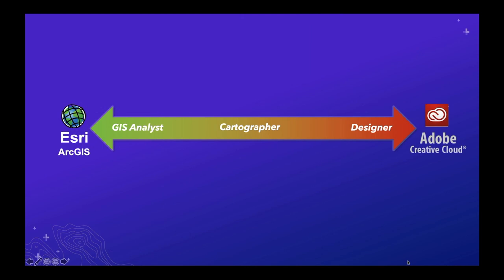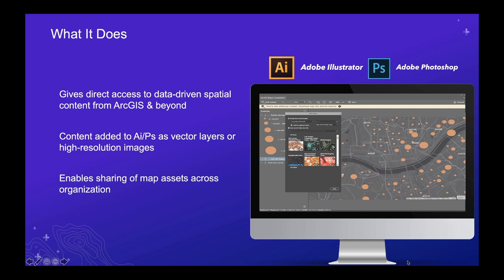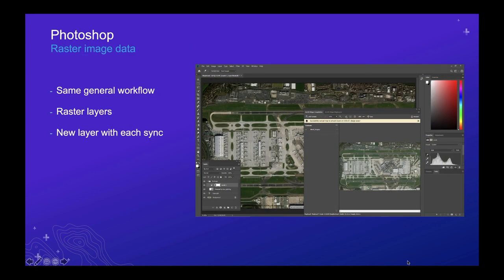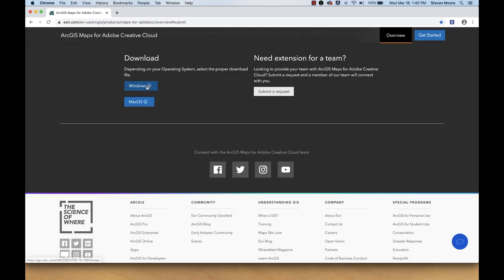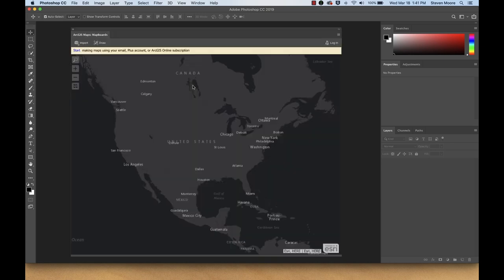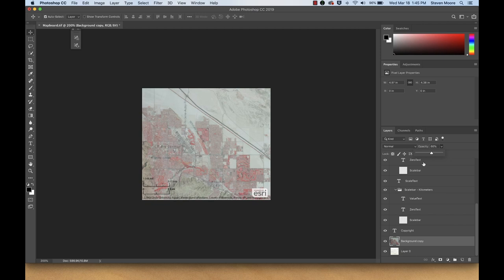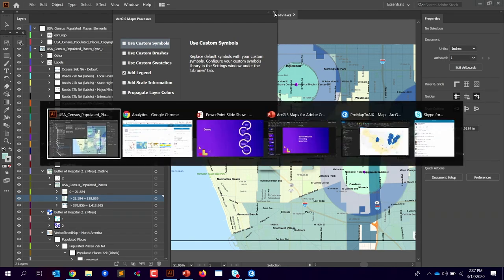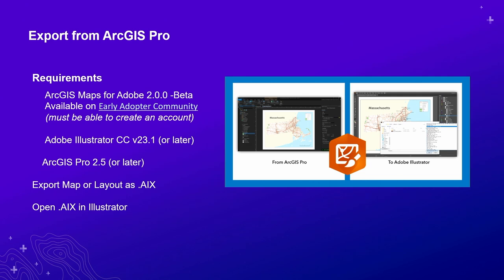ArcGIS Maps for Adobe Creative Cloud: An Introduction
An introduction to the ArcGIS plugin for Adobe’s design applications. Learn how to add maps and layers directly into Illustrator and Photoshop as vector artwork or high-resolution rasters. As well as see how to share map assets between designers and GIS analysts using ArcGIS Online.